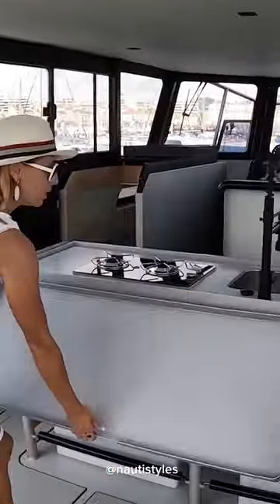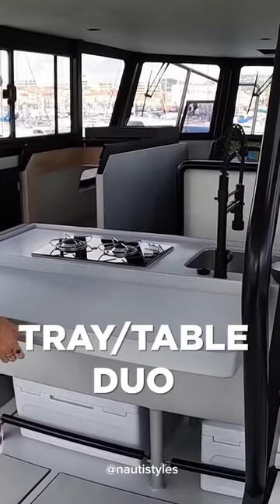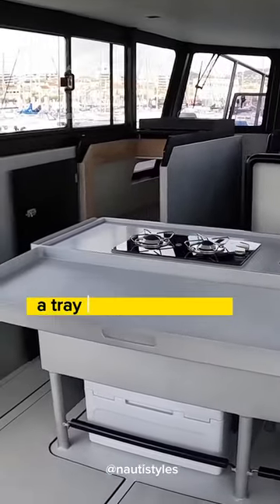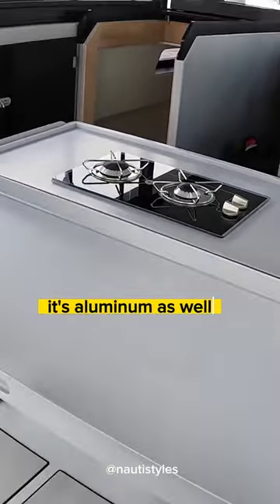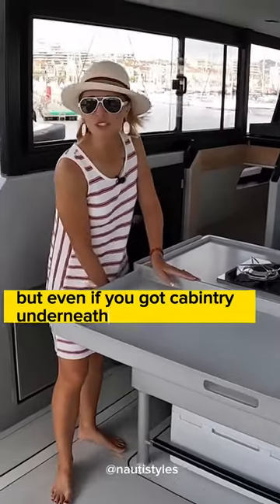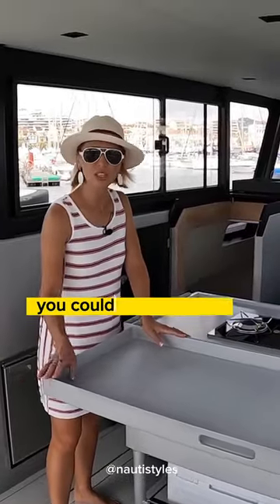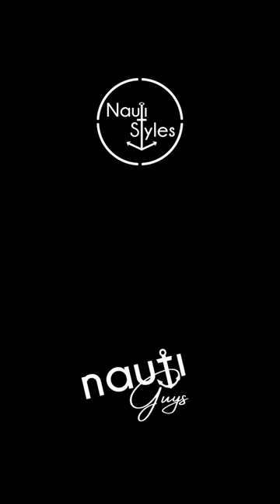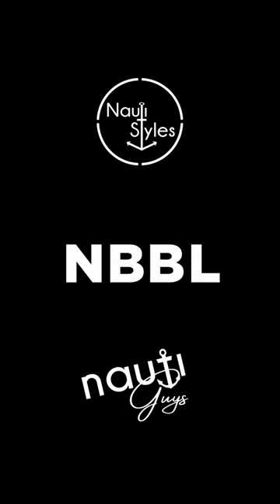Must have or not?🤔🤩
What do you think of this?